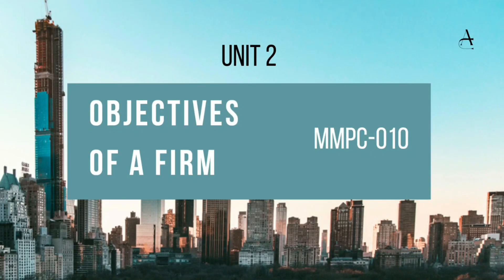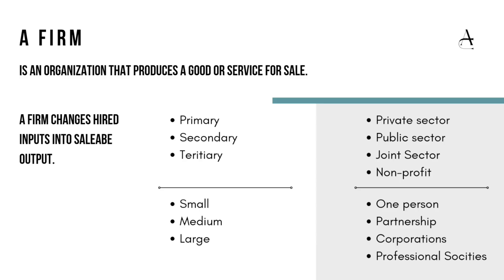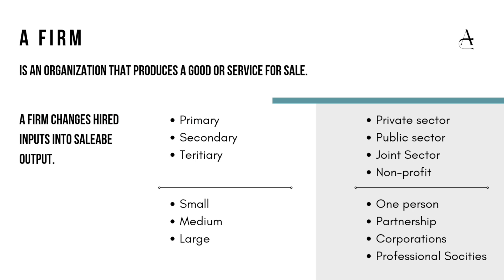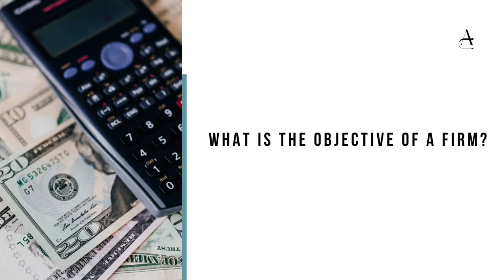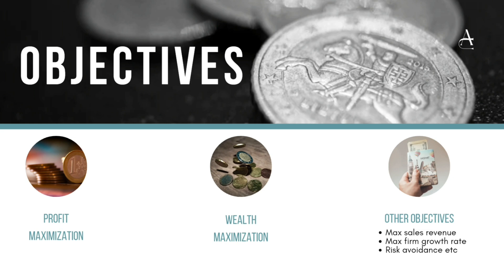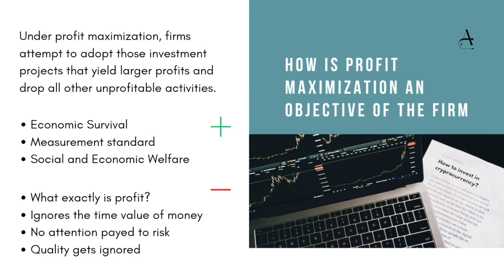Objectives of a Firm - Unit 2 MMPC 010 ( Exam Oriented)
We will discuss some important questions as well as the solutions from unit 2 of MMPC 010 in this video